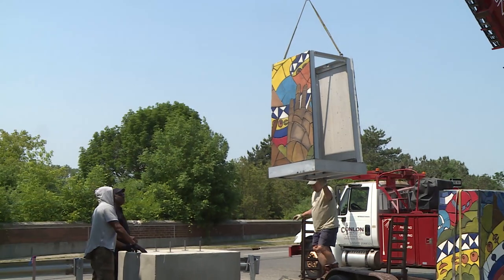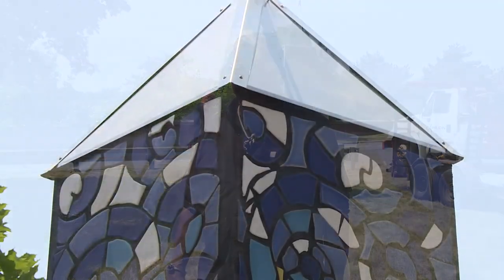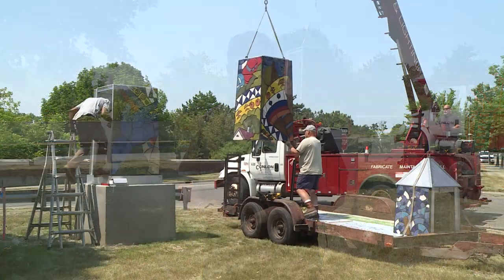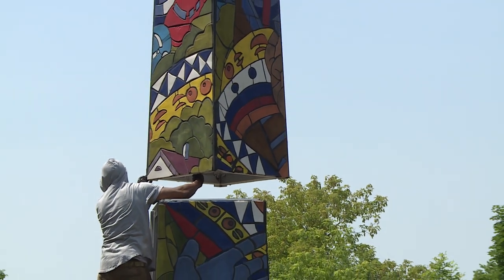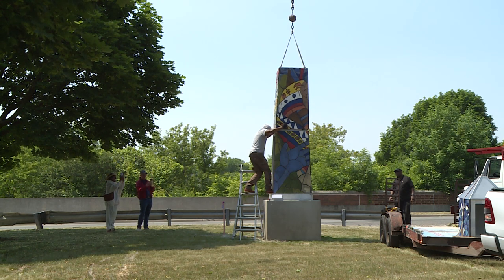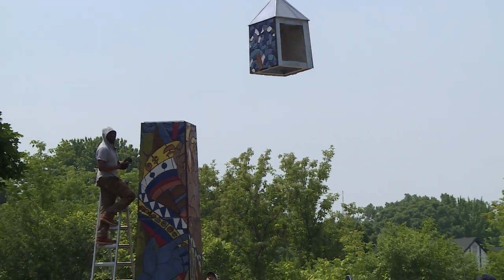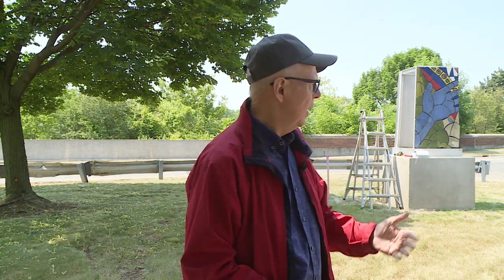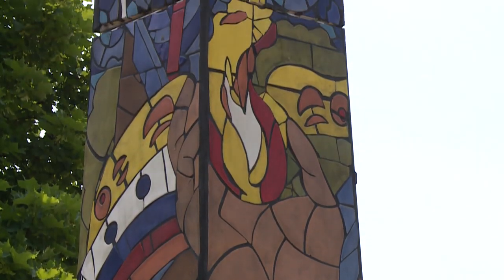Southfield Obelisk Installation - (Southfield Now, ep. 21)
With artist, Dr. Hubert Massey.